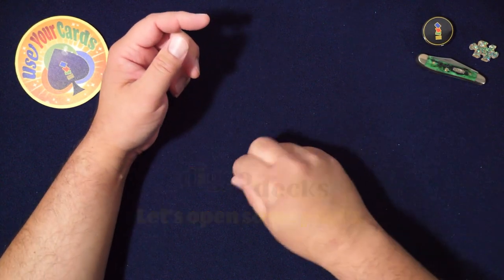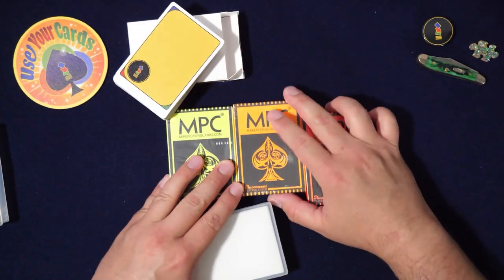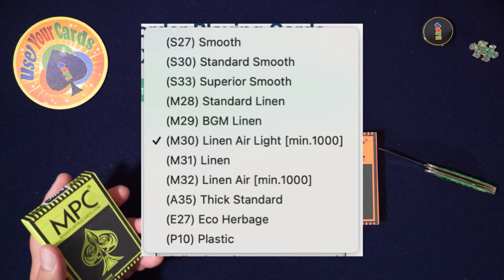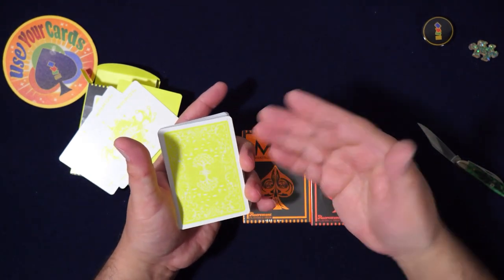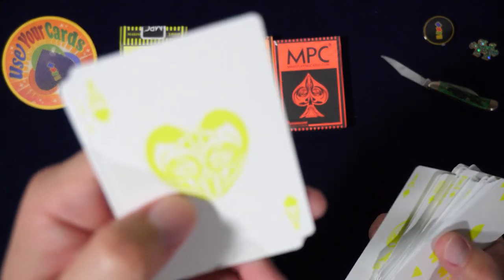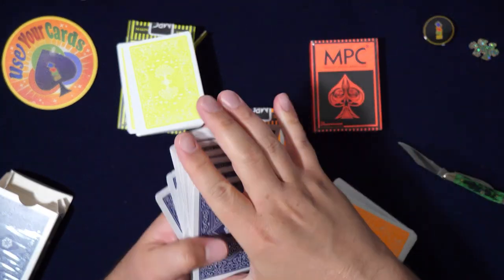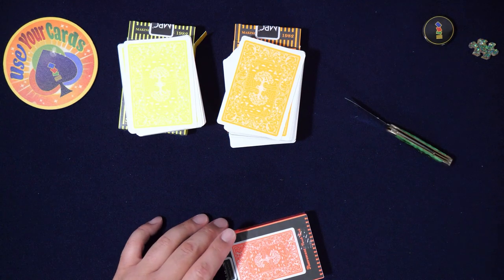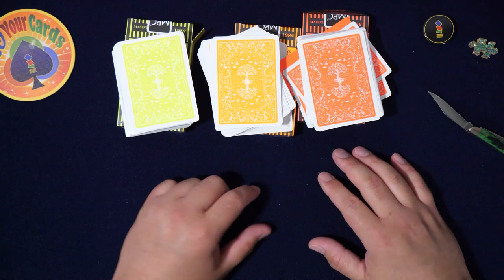MPC is one of the most IMPORTANT playing card companies! Fluorescent set & Chatting Custom Cards!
Make Playing Cards is one of the most important playing card companies out there.

I said it.

It's crucial to the custom playing card community in that it helps creators in the process of getting their decks out there before going to crowd funding sites like Indiegogo or Kickstarter.

This particular fluorescent set is mostly great for Cardistry. Not sure if I'd use them for Card Magic or Card Games like Poker, Rummy, Solitaire or Black Jack. I am particularly interested in checking out the M30 Card Stock from MPC! Let's get it!